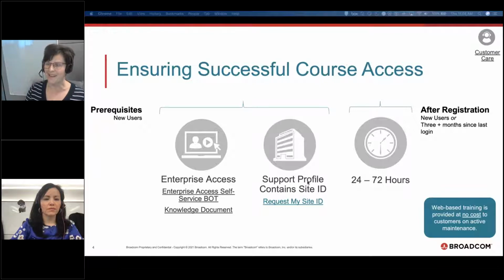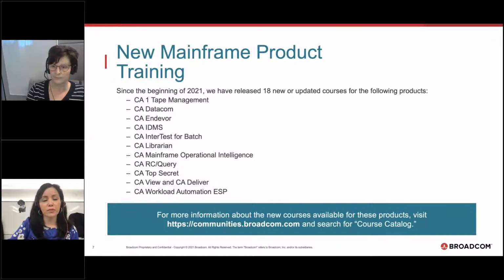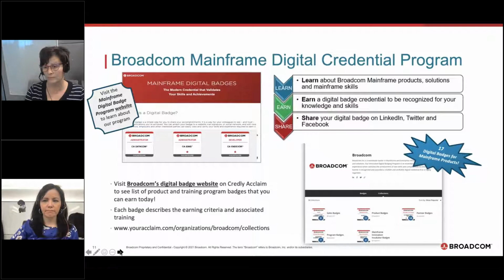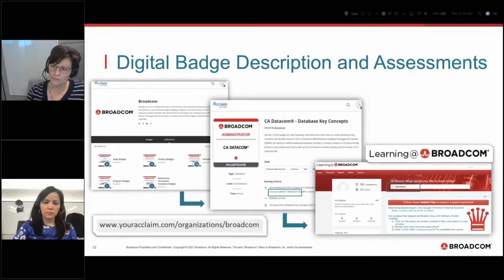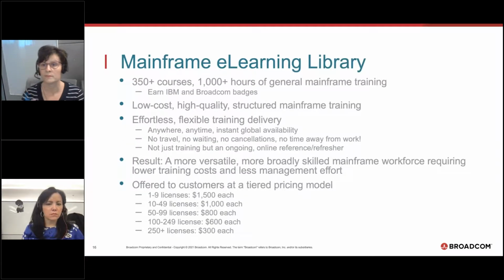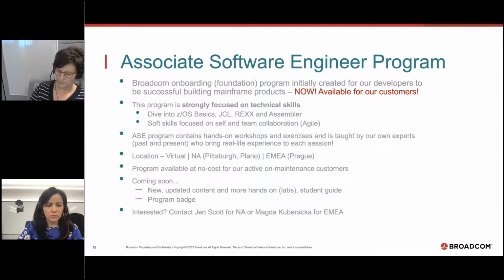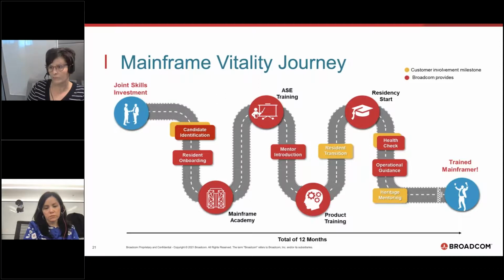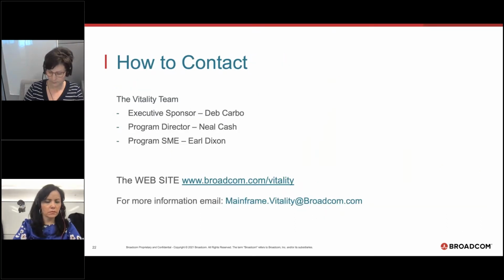Broadcom Mainframe Education: What's New? What's Coming? How Can You Get Involved? (March 2021)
This video is a replay of a Broadcom Mainframe Education community webcast from March 2021.